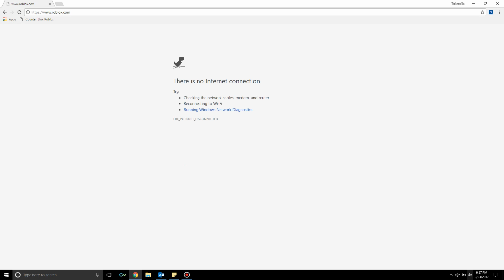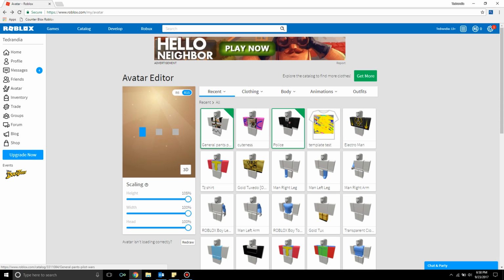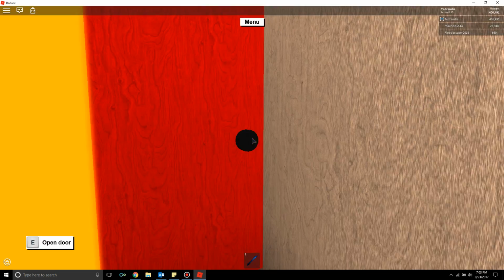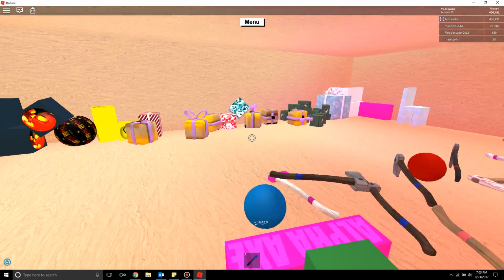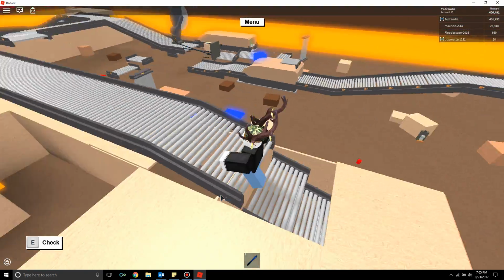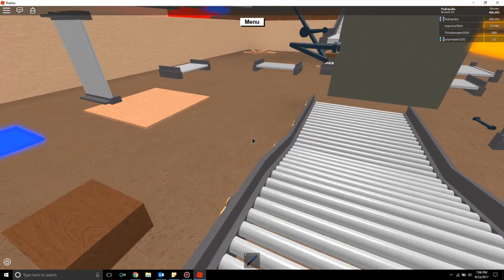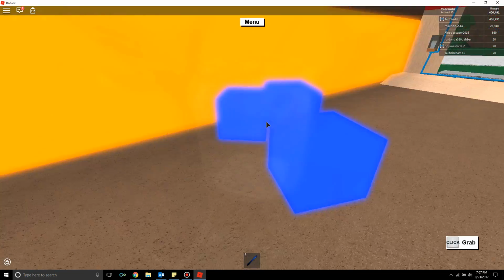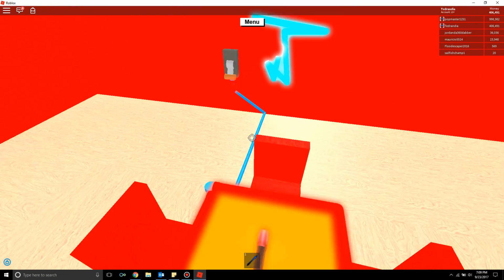My first vid with Mic!!